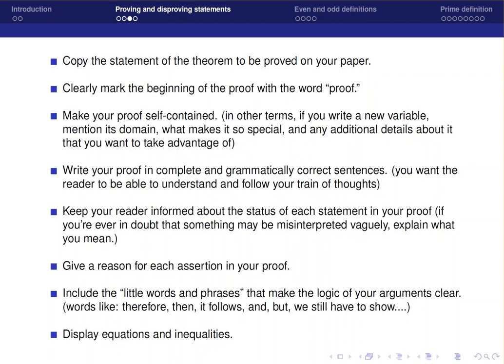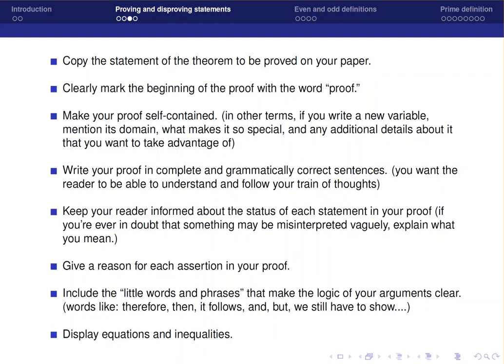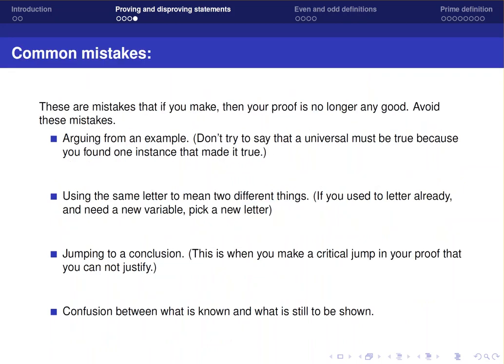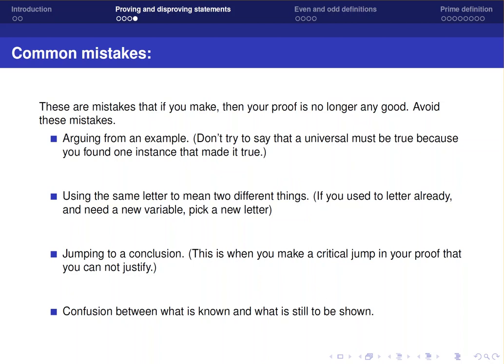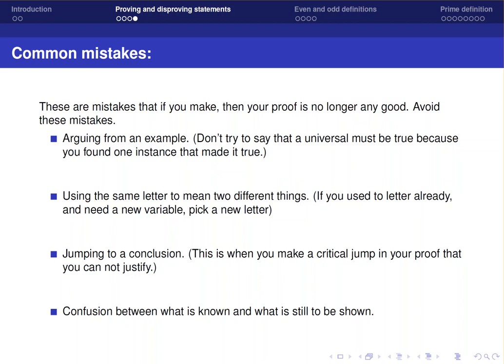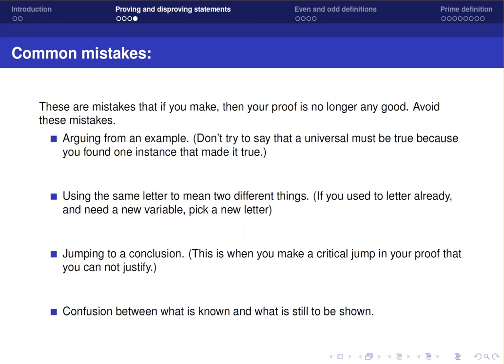Math 265 section 4.1 pt2